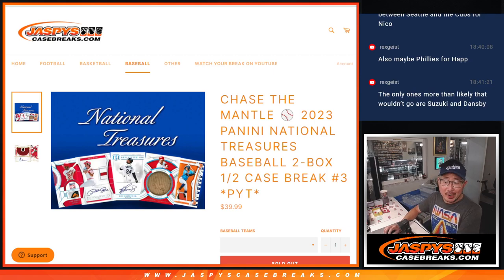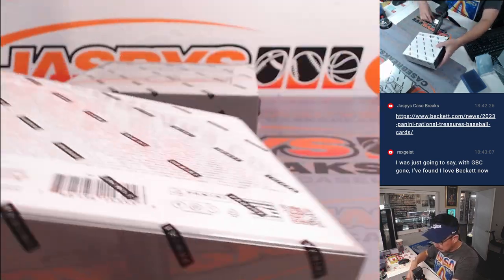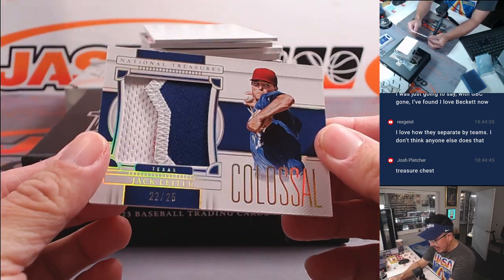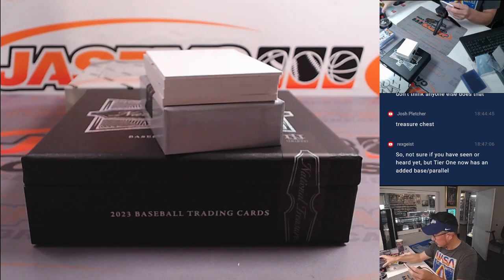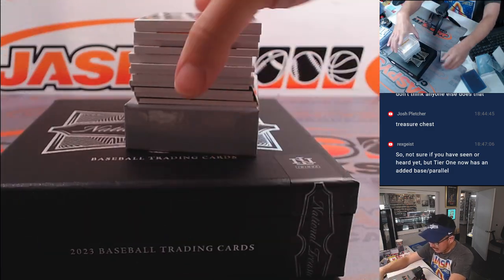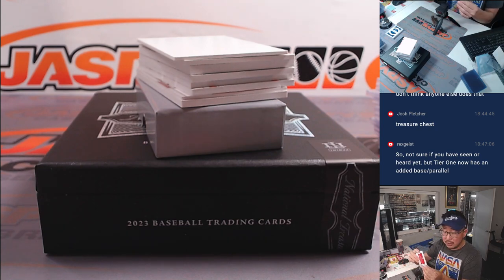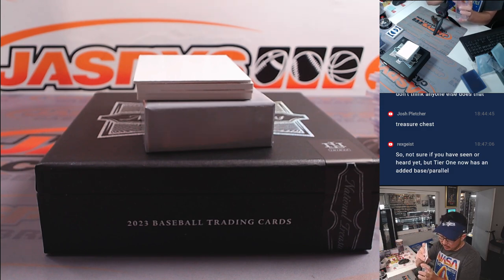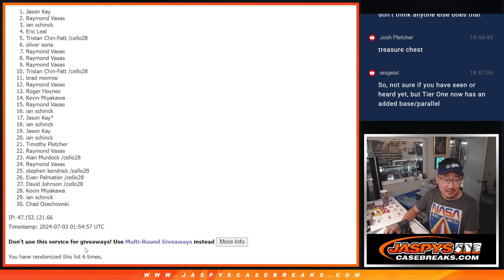Tu, 07/02/24 - 2023 PANINI NATIONAL TREASURES BASEBALL 2-BOX 1/2 CASE BREAK #3 *PYT*